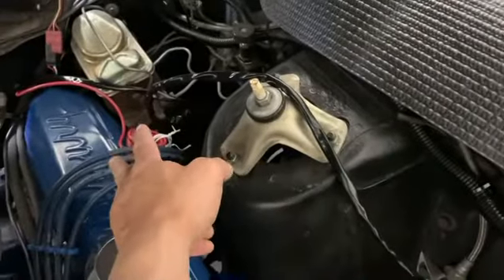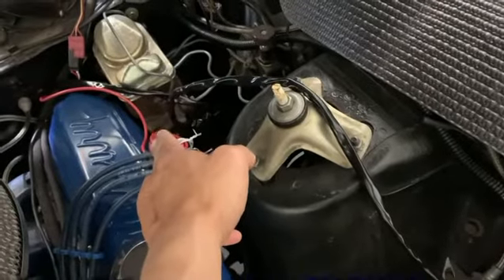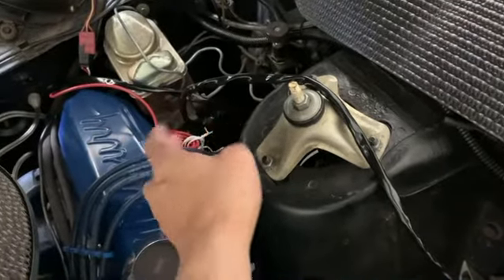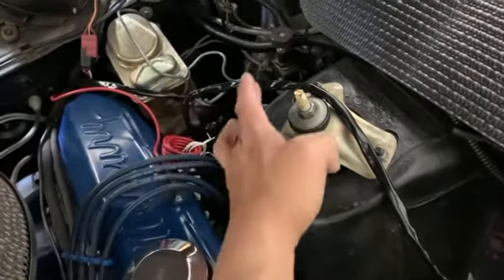LED DRL Halo Conversion 1966 Comet Cyclone GT 390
66 Comet Cyclone GT Updated Conversion and Headlamp Rebuild
I like to focus my energy on more building
LED 5.75 or 5 3/4” Halo DRL and Halogen Kit $79
Rear Tail Light LED Conversion $15
Wiring Harness $13
Pain in the ass DIY but welllllln worth it